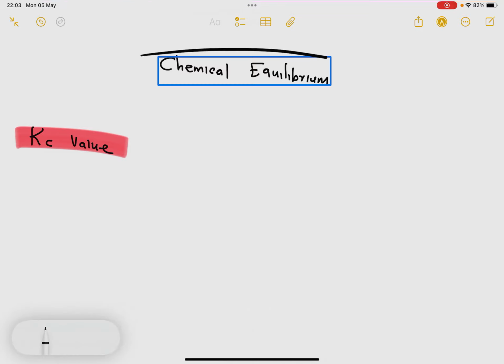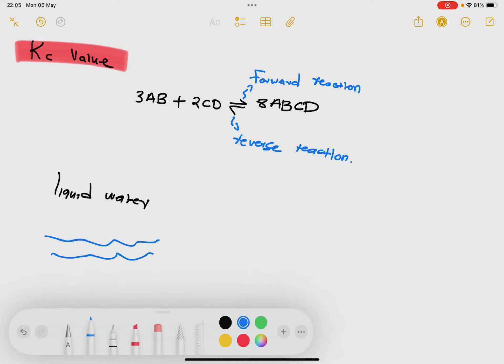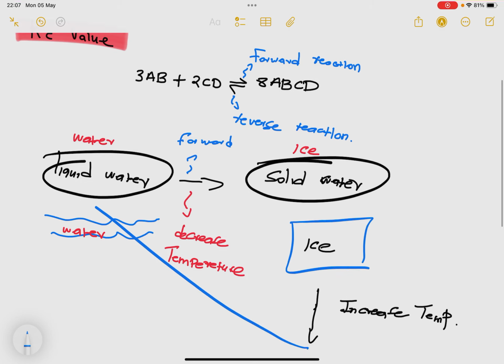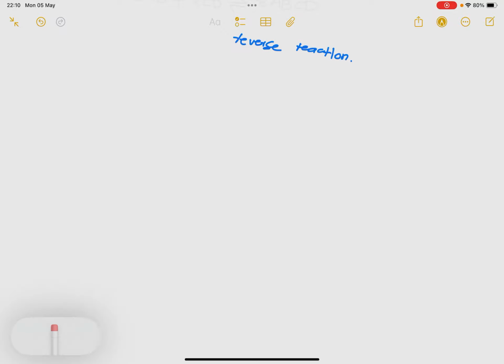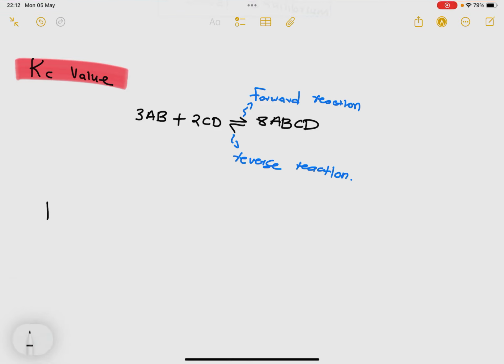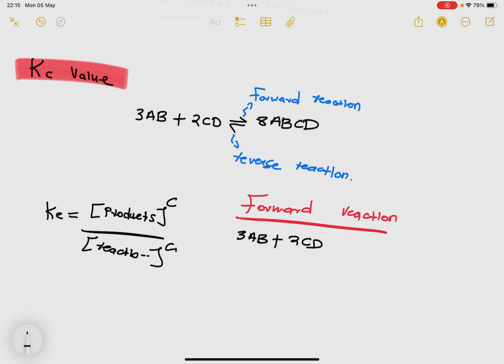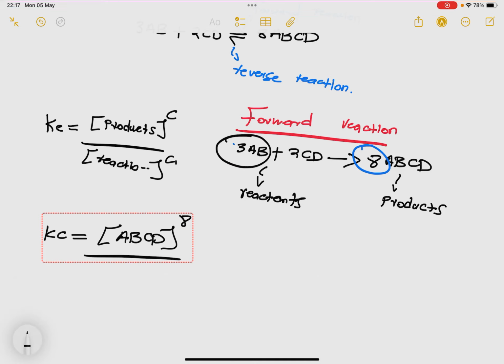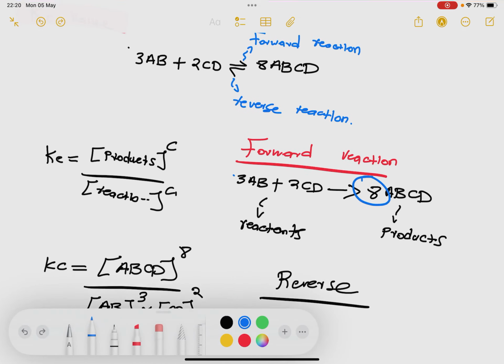06 May 2025